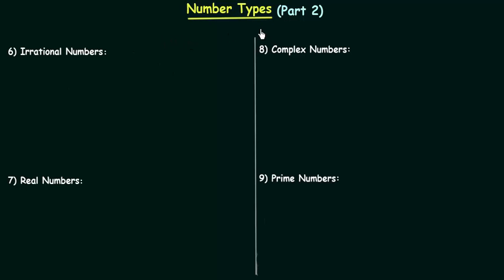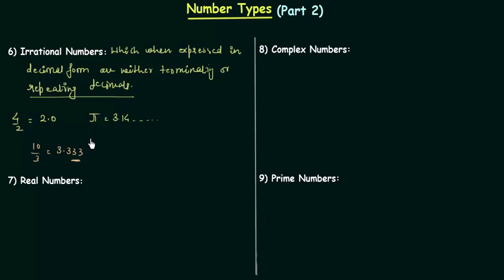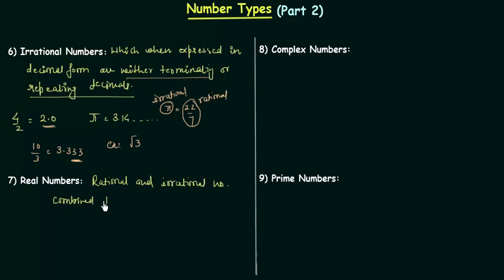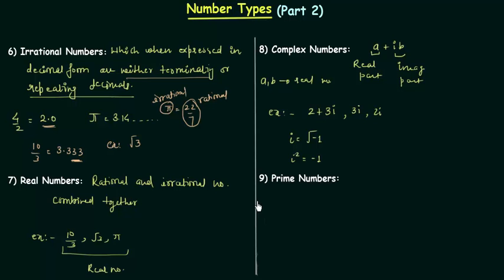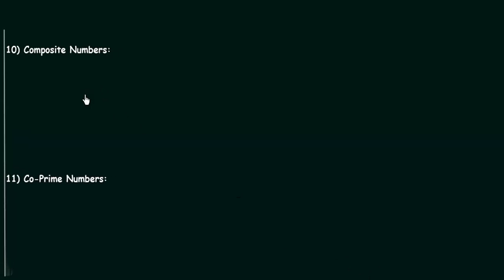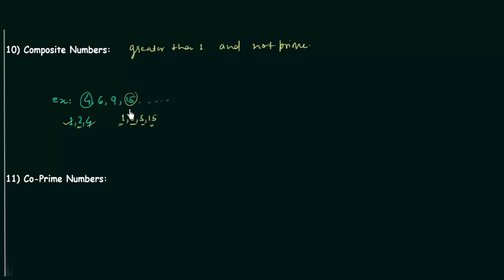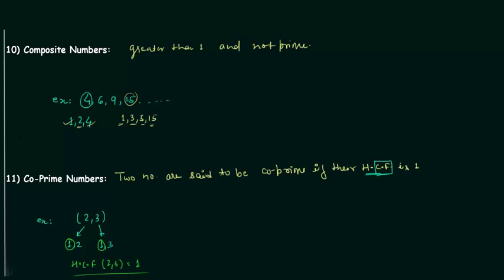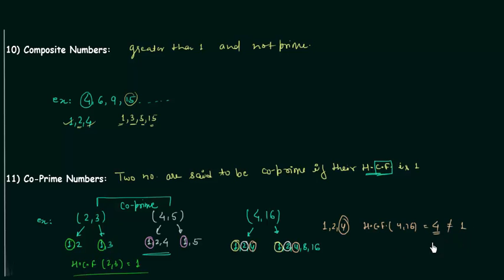Number Types (Part 2)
Reasoning and Aptitude: Number Types (Part 2)